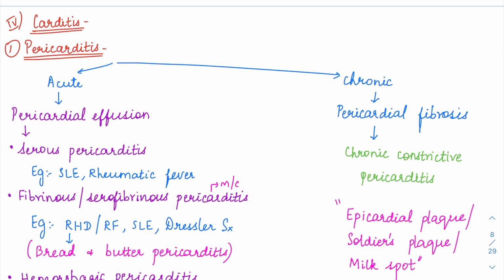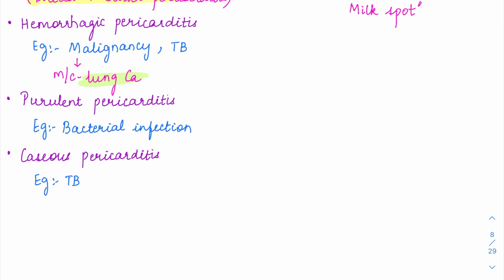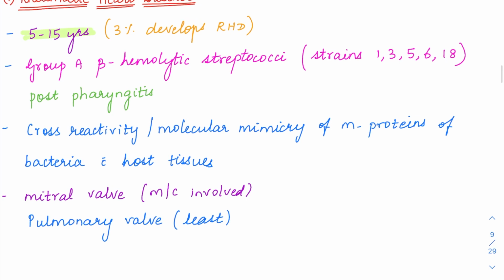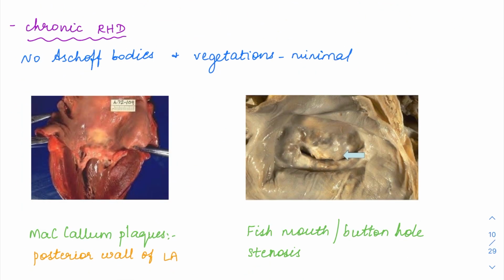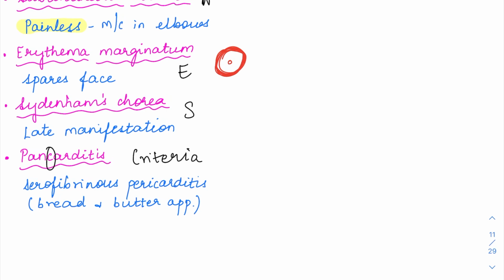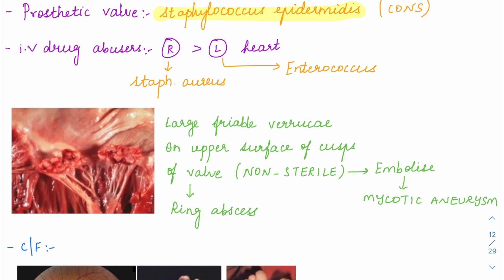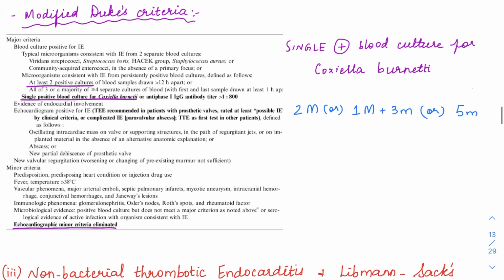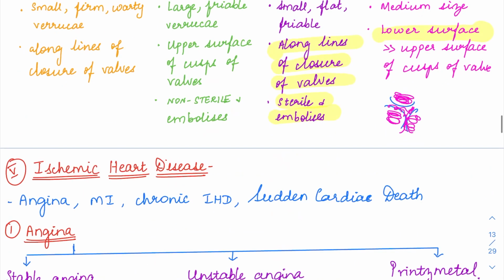Rheumatic heart disease & Infective Endocarditis - MCQ concepts